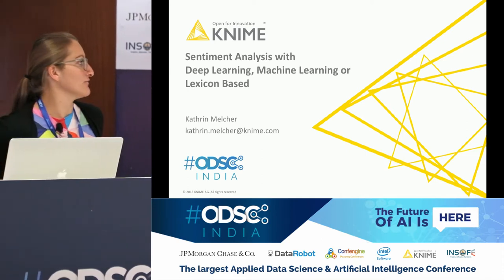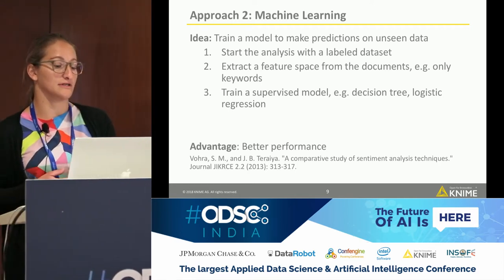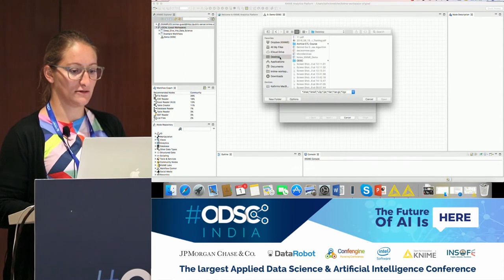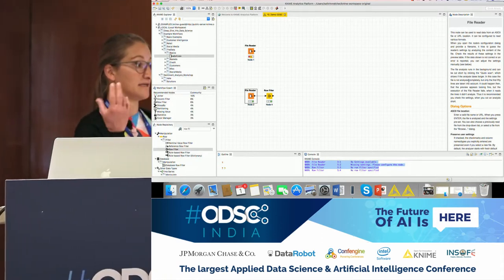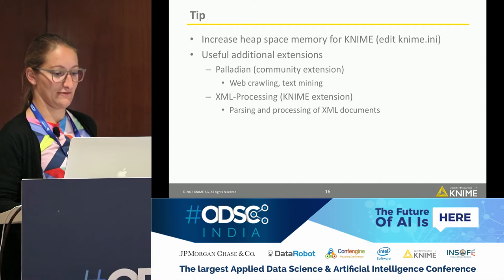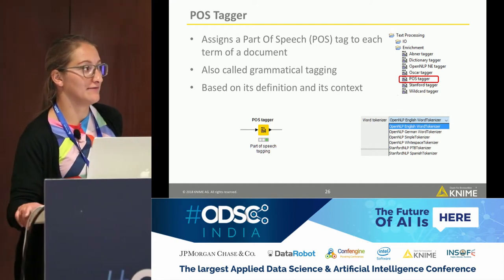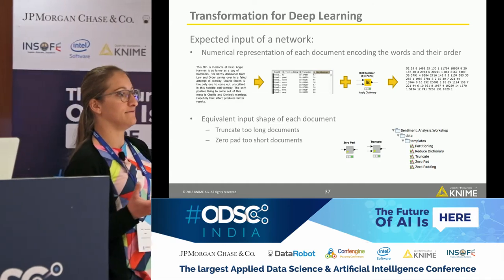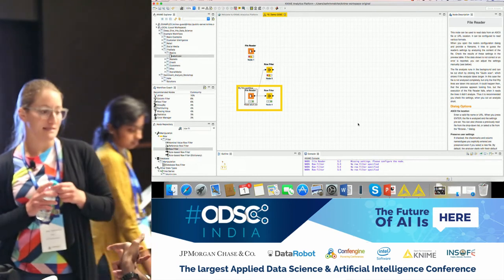Sentiment Analysis with Deep Learning, ML or Lexicon Based by Kathrin Melcher at ODSC_India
Do you want to know what your customers, users, contacts, or relatives really think? Find out by building your own sentiment analysis application.

In this workshop you will build a sentiment analysis application, step by step, using KNIME Analytics Platform. After an introduction to the most common techniques used for sentiment analysis and text mining, we will work in three groups, each one focusing on a different technique.

Deep Learning: This group will work with the visual Keras deep learning integration available in KNIME (completely code free)
Machine Learning: This group will use other machine learning techniques, based on native KNIME nodes
Lexicon Based: This group will focus on a lexicon based approach for sentiment analysis